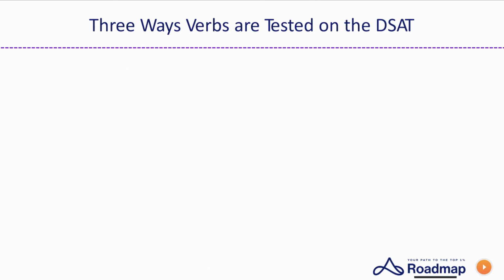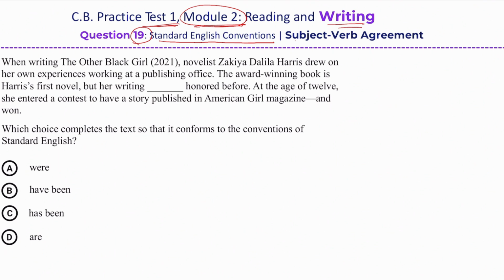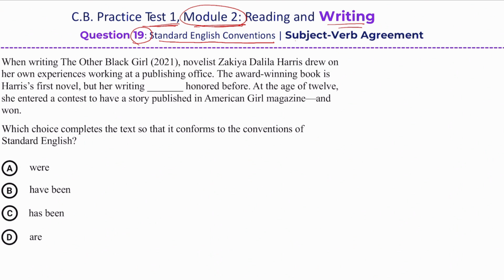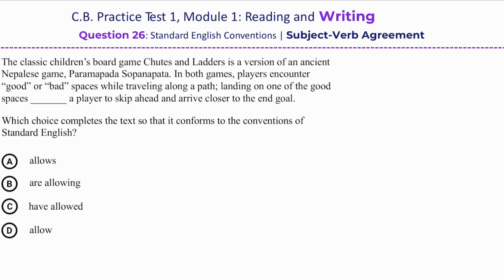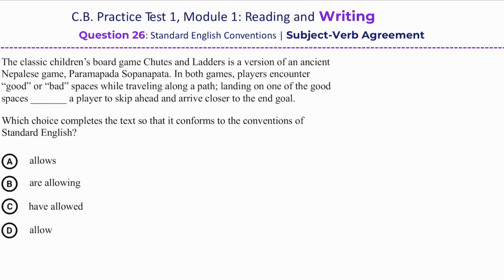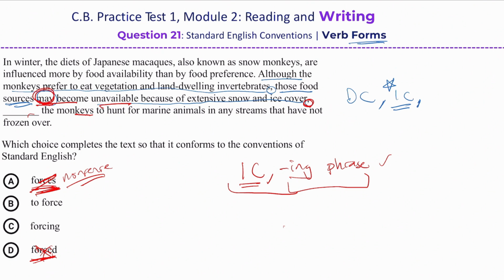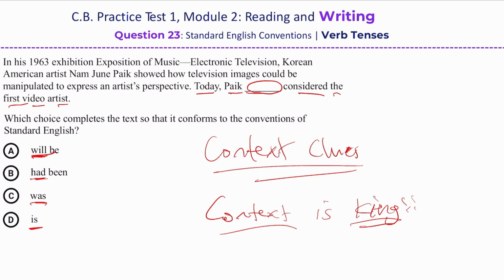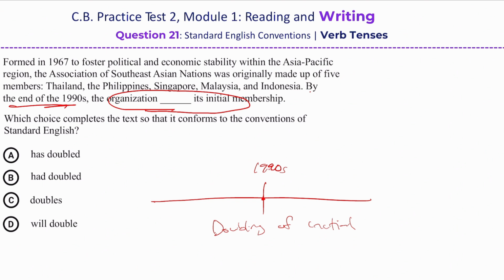If you struggle with VERBS on the SAT…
Join us as we explore the crucial role of verbs in the SAT! Learn the THREE ways the SAT tests verbs. Boost your confidence and score with our expert tips and practice exercises. Let’s ace that SAT together! 🎯✨